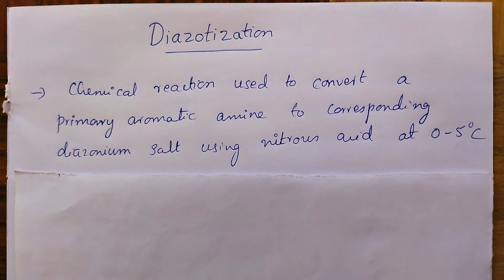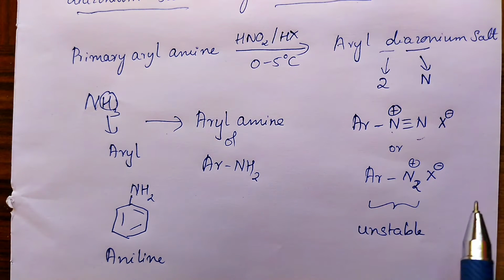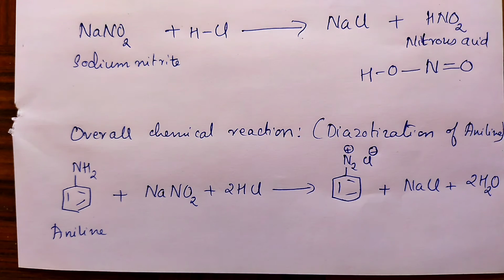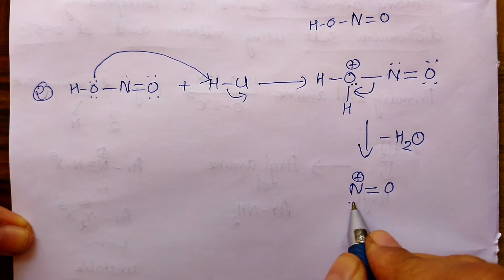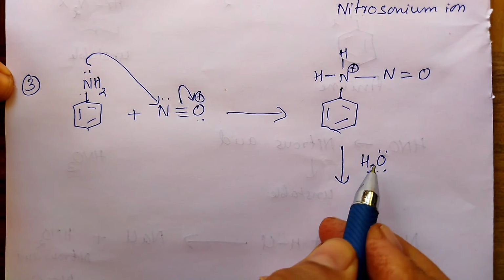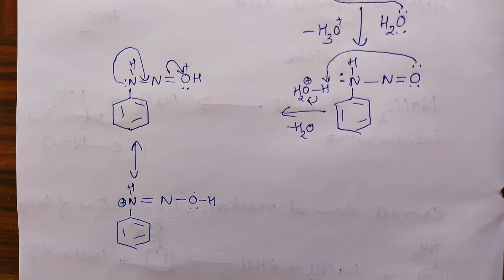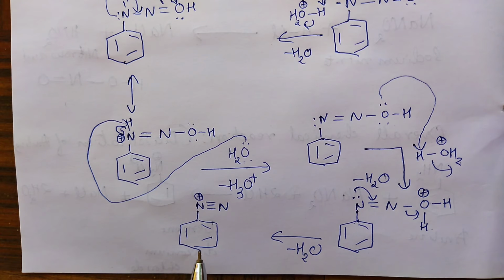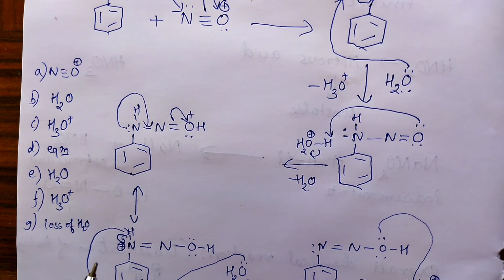Diazotization reaction mechanism